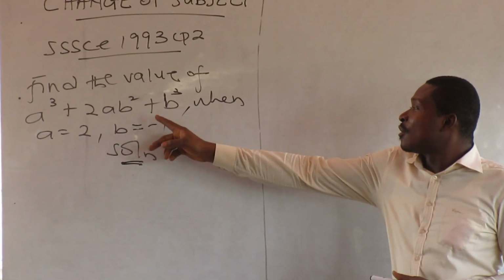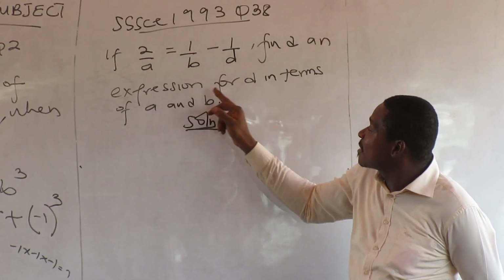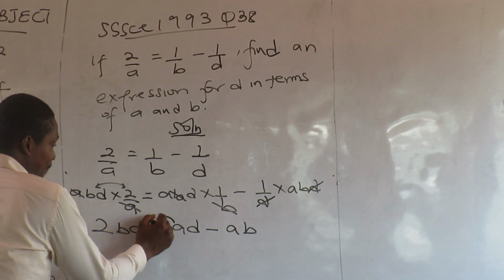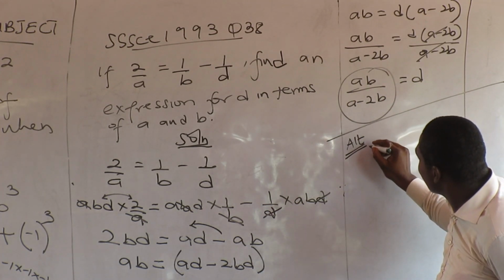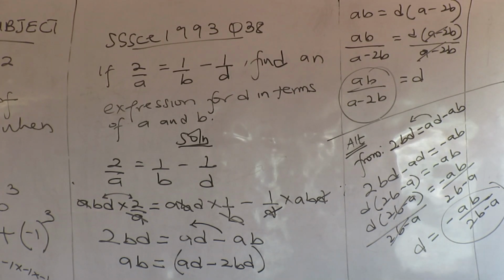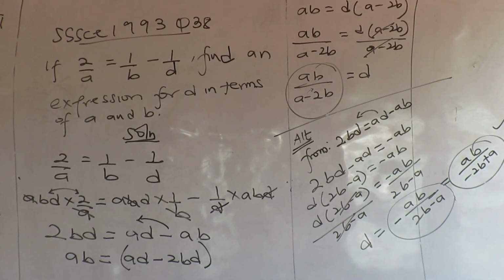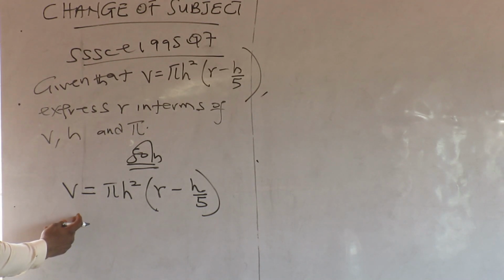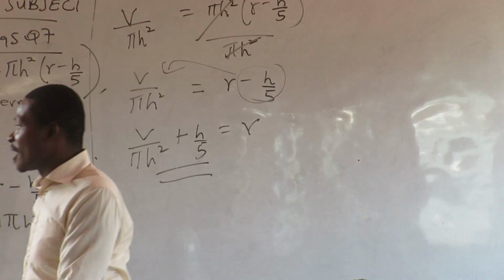CHANGE OF SUBJECT-1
Video is designed to help students understand how easy it is to make certain variables the subjects and also the method of substituting into formulae.
Also, making variables the subjects from complex square and cube roots.